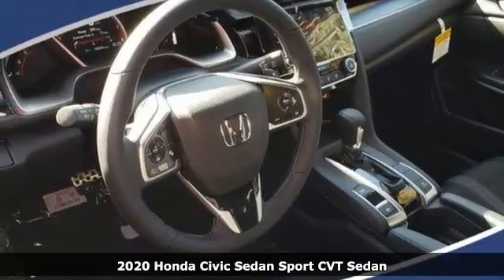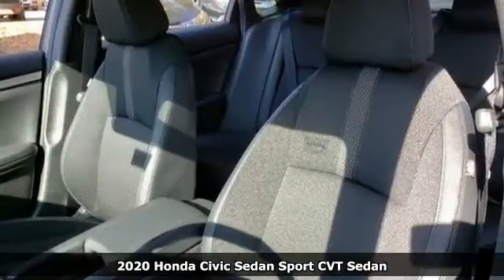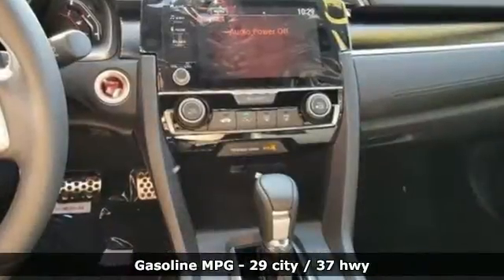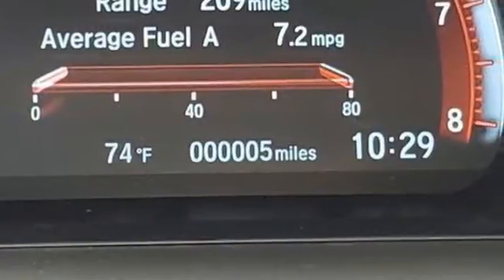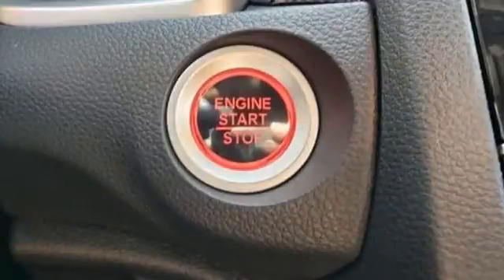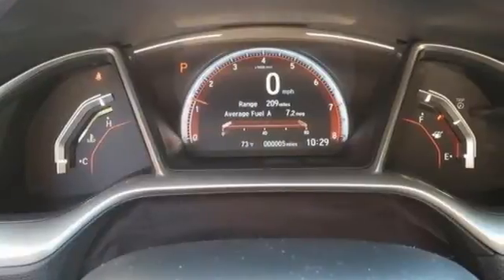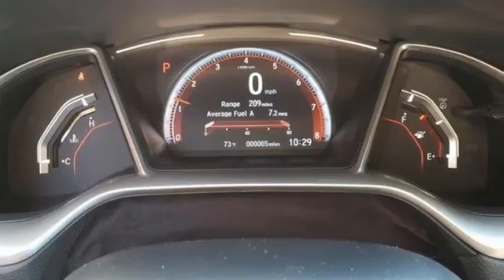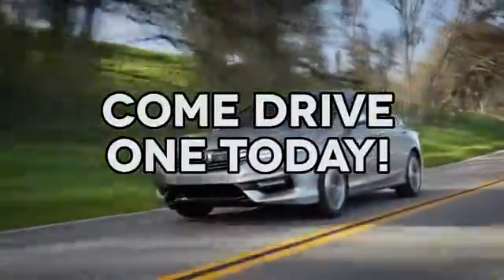New 2020 Honda Civic Cary NC Raleigh, NC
Year: 2020
Make: Honda
Model: Civic
Trim: 4dr Car
Engine: 2.0L 4 Cylinder Engine
Transmission: CVT TRANSMISSION
Color: Aegean Blue Metallic
Interior: Black
Stock #: CH94039
VIN: 2HGFC2F80LH584122
Sport trim, Aegean Blue Metallic exterior and Black interior. EPA 37 MPG Hwy/29 MPG City! Lane Keeping Assist, Smart Device Integration AND MORE! KEY FEATURES INCLUDE: Back-Up Camera, iPod/MP3 Input, Onboard Communications System, Aluminum Wheels, Remote Engine Start, Apple CarPlay, Lane Keeping Assist, Smart Device Integration. Rear Spoiler, MP3 Player, Keyless Entry, Steering Wheel Controls, Child Safety Locks. Honda Sport with Aegean Blue Metallic exterior and Black interior features a 4 Cylinder Engine with 158 HP at 6500 RPM*. MORE ABOUT US: Welcome to AutoPark Honda! Located in Cary, NC, We are proud to serve Sanford, Raleigh & Durham North Carolina. From the moment you walk into our showroom, you'll know our commitment to Customer Service is second to none. We strive to make your experience with us a good one a€“ for the life of your vehicle. Horsepower calculations based on trim engine configuration. Fuel economy calculations based on original manufacturer data for trim engine configuration. Please confirm the accuracy of the included equipment by calling us prior to purchase.

Address:
3630 Old Raleigh Road